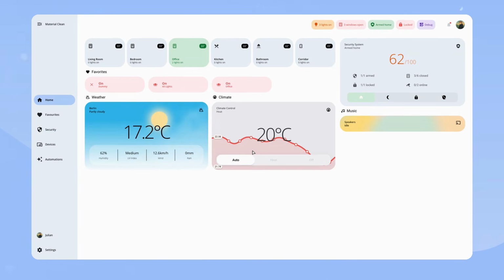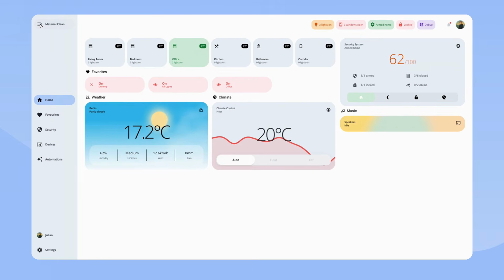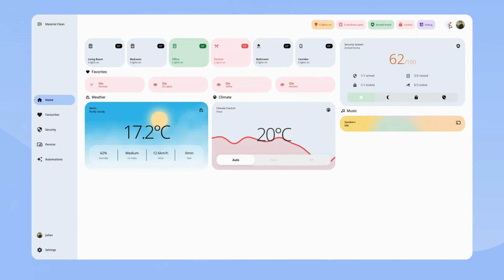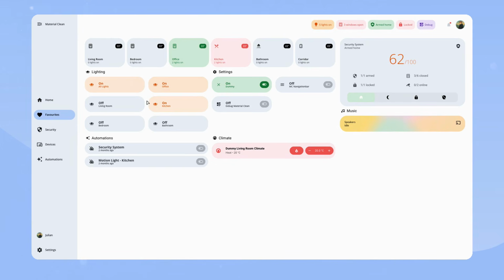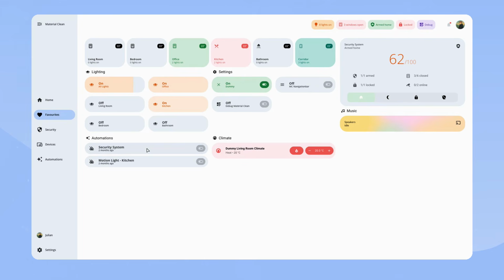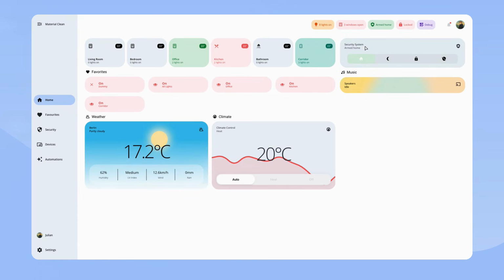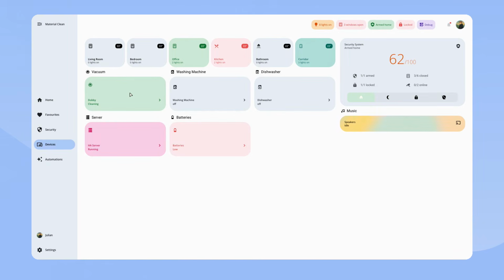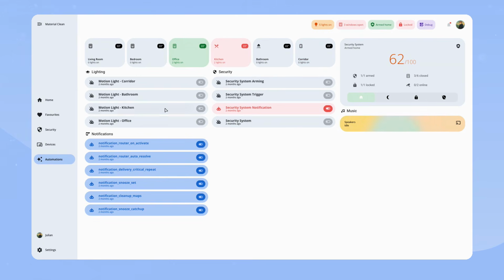My Material-Clean Home Assistant Dashboard That Configures Itself (Free Download)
In this video, I'll give you a full tour of my Material Clean dashboard for Home Assistant.
A clean, light-theme-first design that mostly configures itself with auto-entities — and you can download the complete package for free.

🎵 Music

Because I am currently traveling a lot and don't have access to my audio recording equipment, the voice over for this video was created with ElevenLabs using a clone of my own voice.